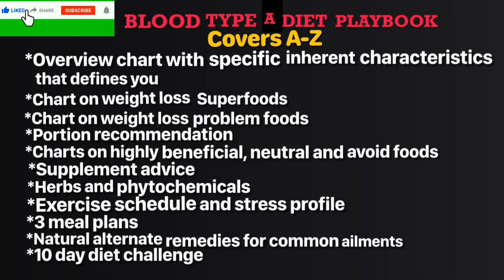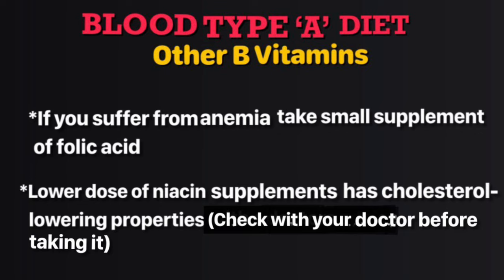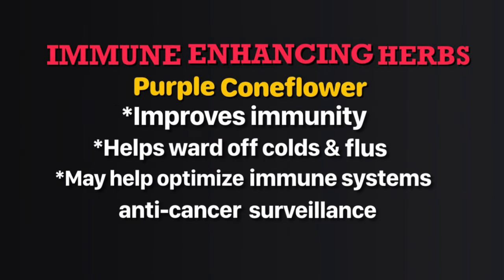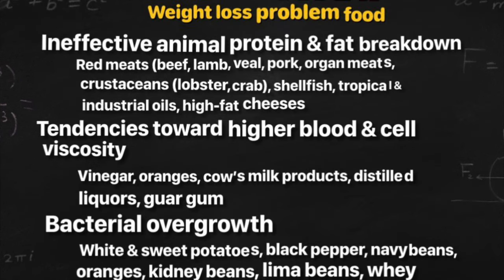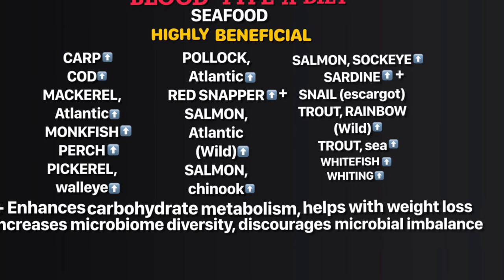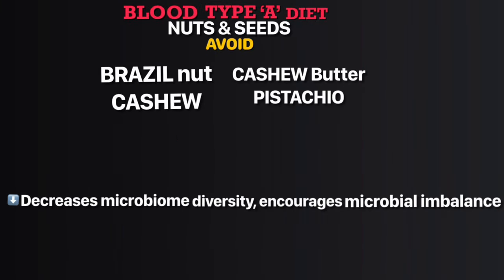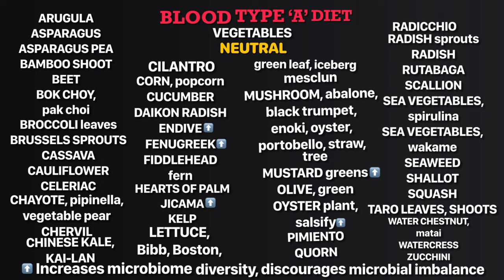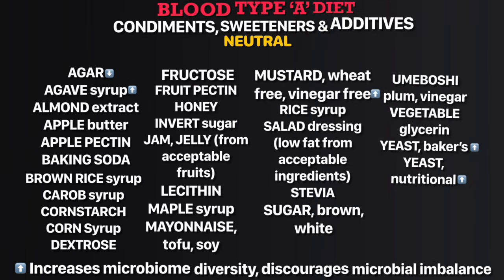PLAYBOOK//BLOOD TYPE A//COVERS A TO Z//IMPROVE HEALTH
Improve health with a wealth of knowledge simple and effective to help live healthy in body and mind. All the best information put together. Heal, glow and radiate the best in you. Everything you need to know about blood type 'B' diet compiled together to give you a comprehensive, all in one, cherry picked, only the best information. Its a video, best in its kind that is mind blowing. Find out what your characteristics are, food that will help or interfere with weight loss goal; what you should eat, eat occasionally or avoid; supplements you should take, what exercise is good for you, 3 sample meal plans to give you an idea; alternate remedies for common ailments and 10 day diet challenge. Are you ready?
   Blood type diet was created by a naturopathist Dr. Peter J. D'Adamo. Reference Book: 'Eat Right 4 Your Type'.